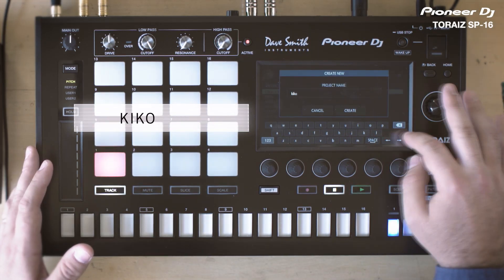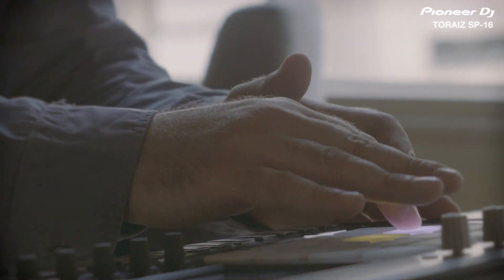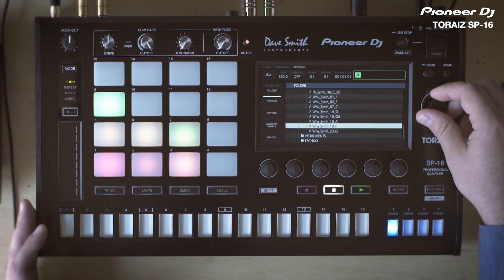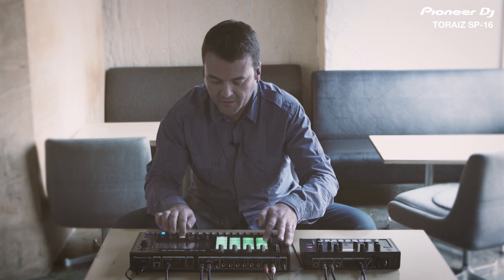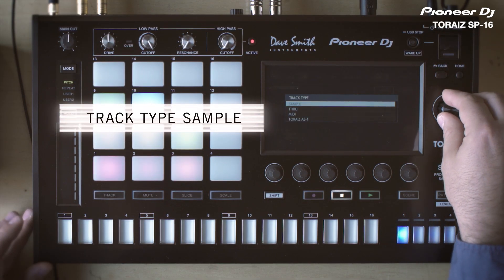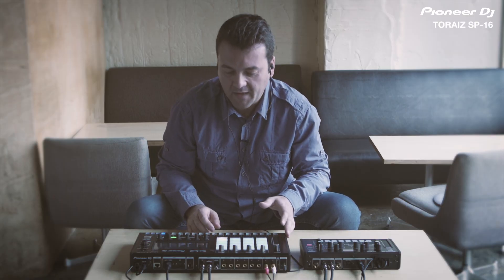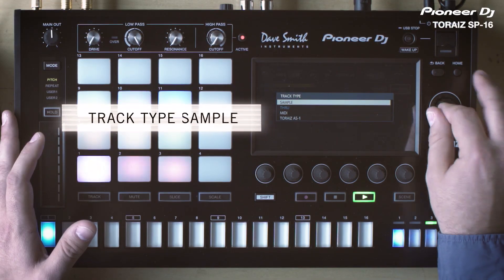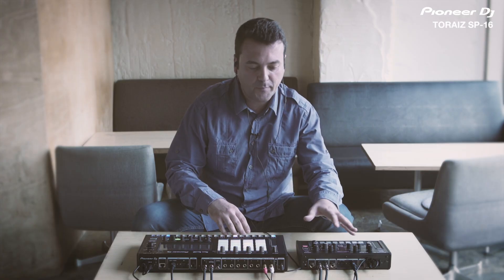Making a beat with Kiko Navarro on the TORAIZ SP-16 and AS-1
Globally successful house producer, Kiko Navarro walks us through the simple steps it takes to get a groove going on the TORAIZ SP-16 sampler using the step sequencer, some live drum recording, and scale mode. He compliments it with a bassline generated by the AS-1 monophonic synthesiser.

All sounds produced on the AS-1 and SP-16
Samples by Loopmasters